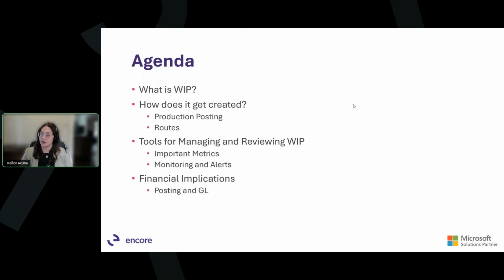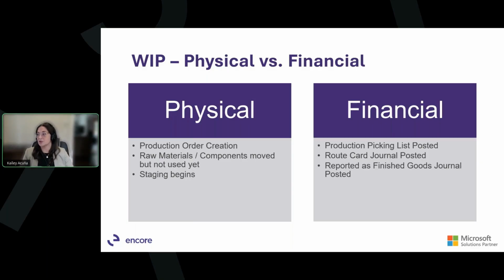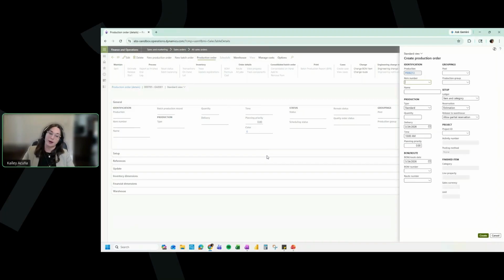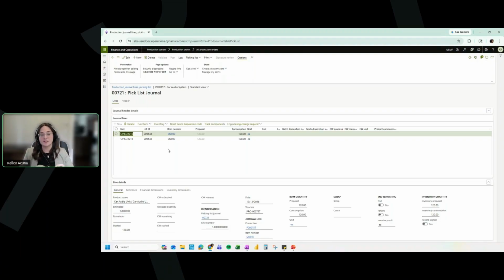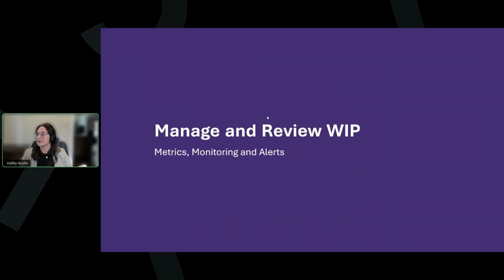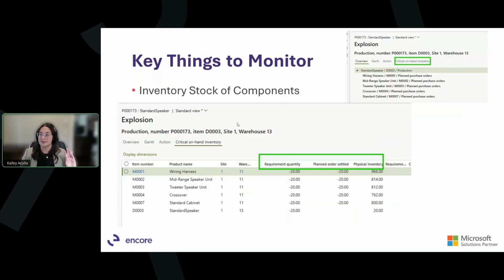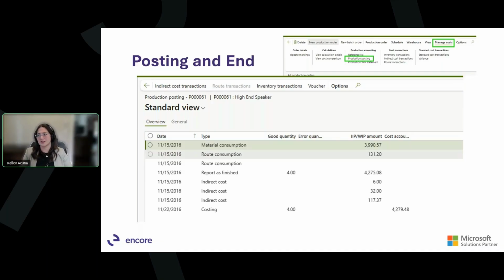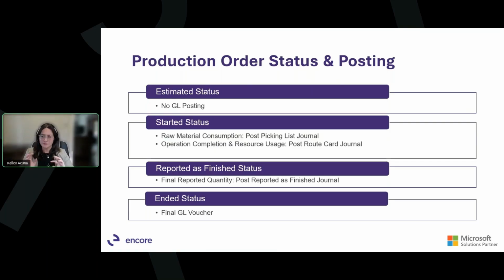Managing Work in Process (WIP) in Dynamics 365 Finance & Operations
Work in Process (WIP) sits at the intersection of production, inventory, and finance—and understanding how it works in Dynamics 365 Finance & Operations is critical for keeping operations and financial reporting aligned.

In this recorded webinar, a Senior Dynamics 365 Solution Specialist walks through how WIP functions in D365 F&O, focusing on both the physical and financial sides of production. You’ll see how WIP is created through production orders, how costs are accumulated through production journals, and what to monitor day to day to keep work moving efficiently through the system.

This walkthrough is ideal for production planners, operations teams, finance users, and anyone responsible for managing or reviewing WIP in Dynamics 365 Finance & Supply Chain Management.

👋 About Encore Business Solutions
Encore helps organizations across North America get more value from Dynamics 365 by aligning system configuration with real‑world business processes. Our team works closely with manufacturing, supply chain, and finance teams to ensure solutions support how work actually gets done.